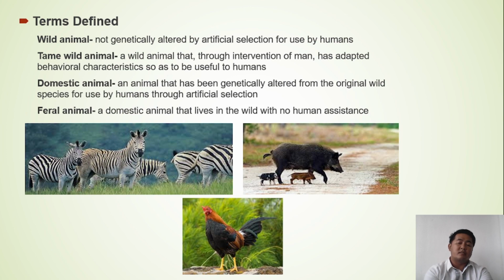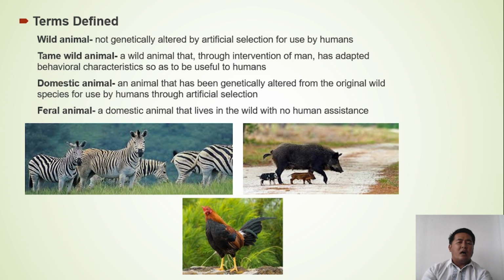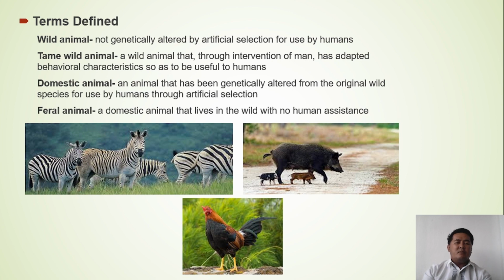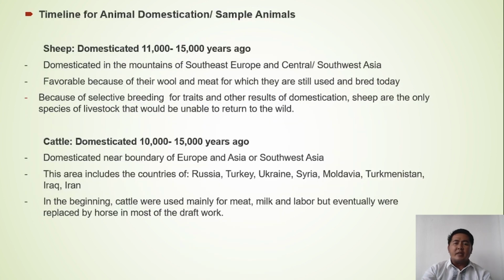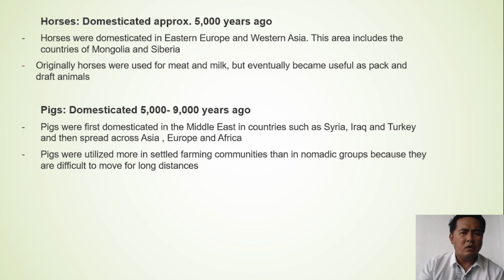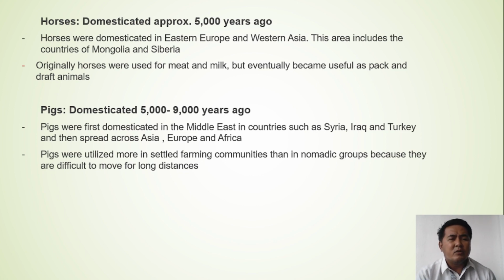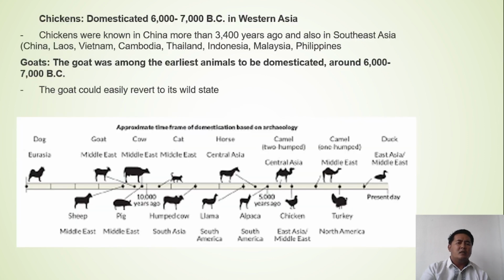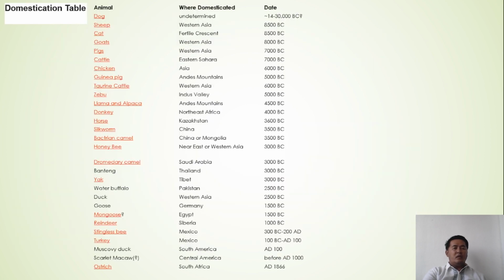AnSci 1/ Introduction to Anima Science/Timeline Domestication of Animals